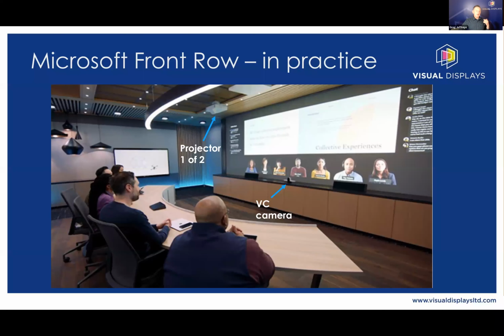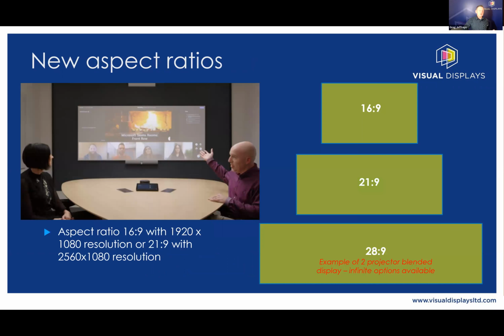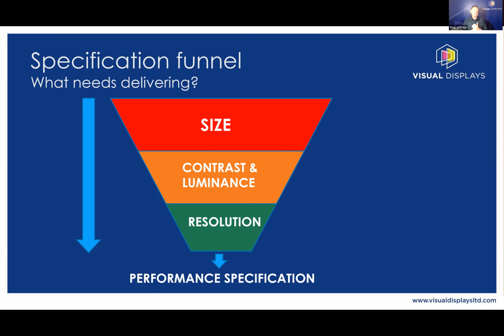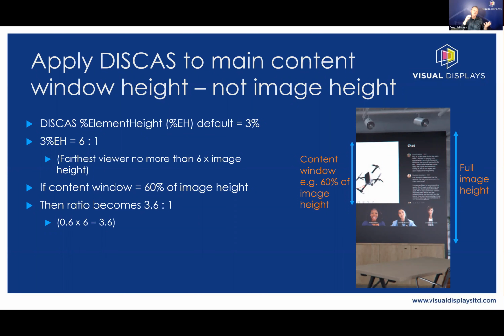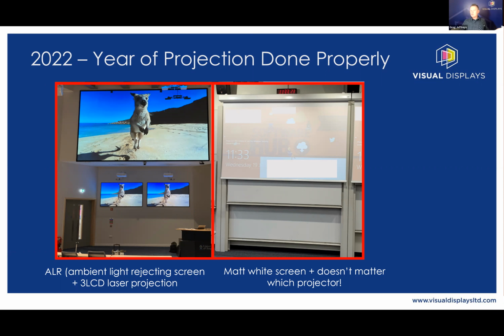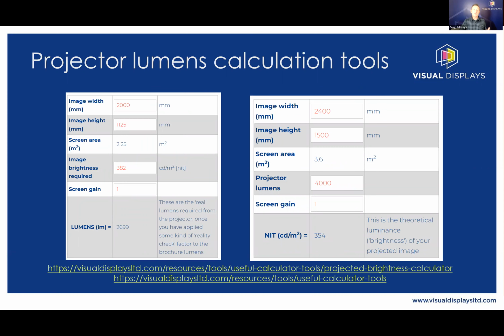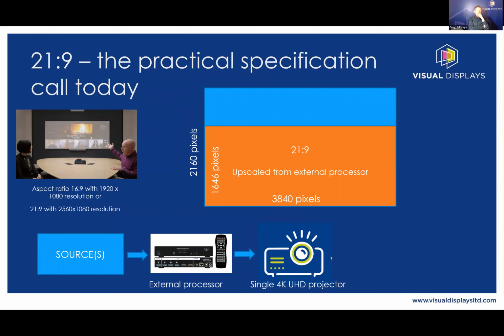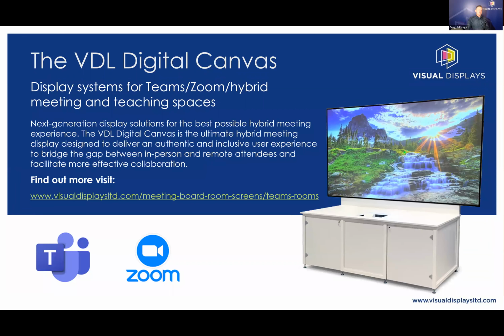Teams Rooms Webinar Series No 4 – How to deliver 21:9 and wider aspect ratio displays for the MS FR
This is the fourth in our Teams Room Webinar Series taking in-depth looks at specific aspects of Teams/Zoom/Google Rooms - and any hybrid/blended workspaces. Including creating 21:9 (and wider) aspect ratio displays for the new Microsoft Teams Front Row release.